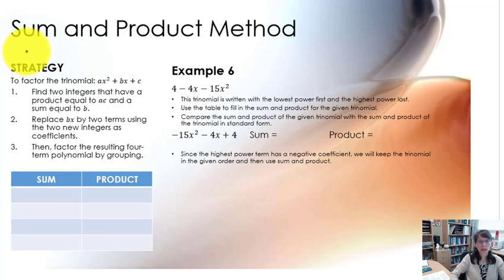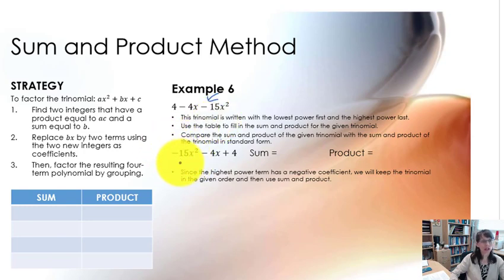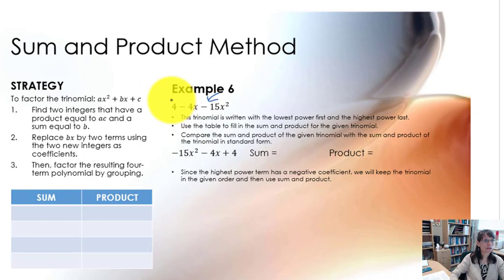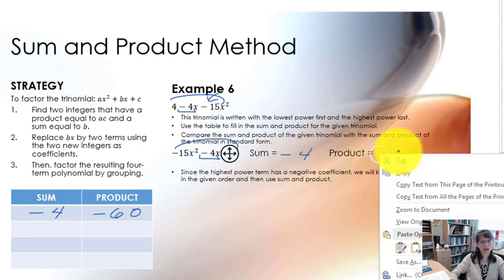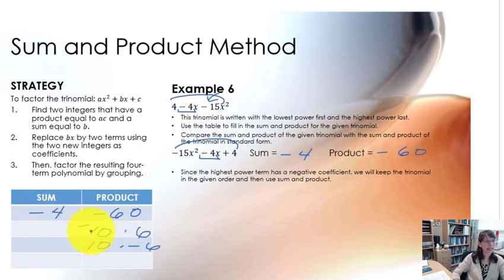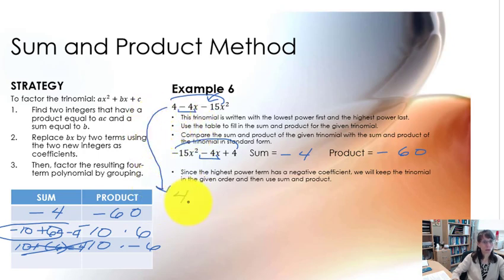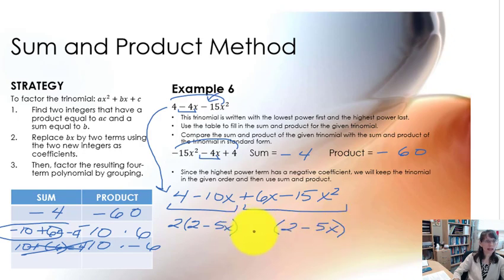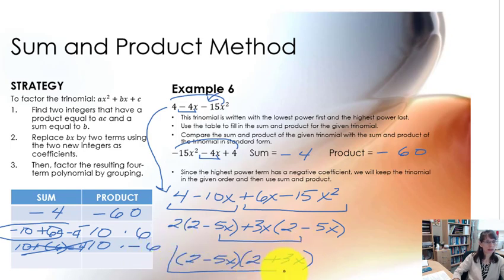17 Factor Trinomials Cont.